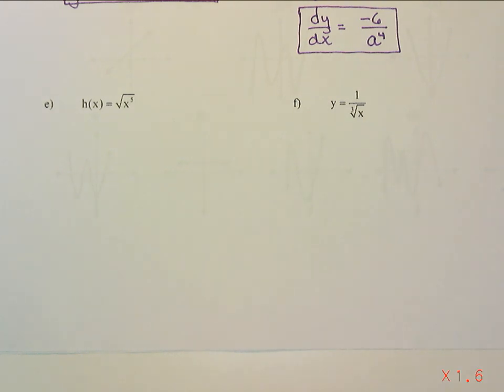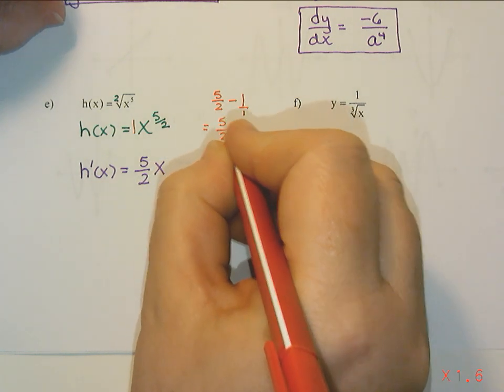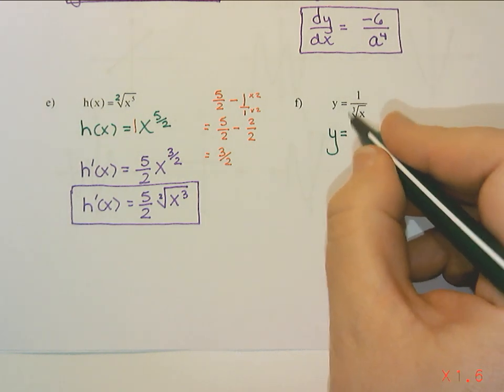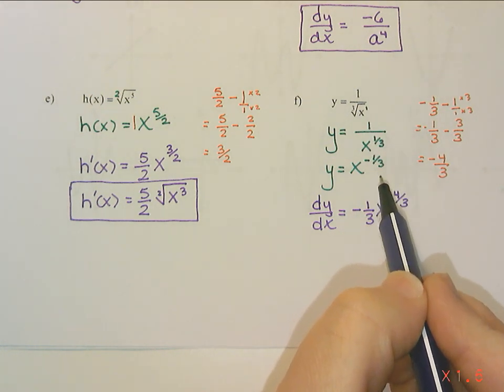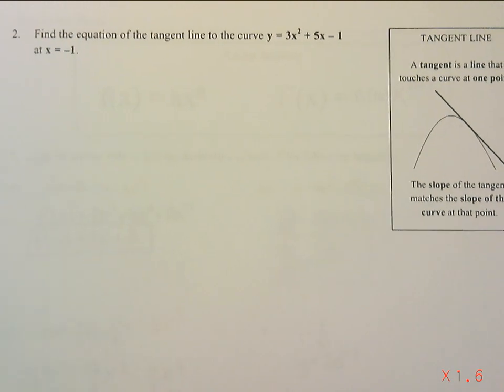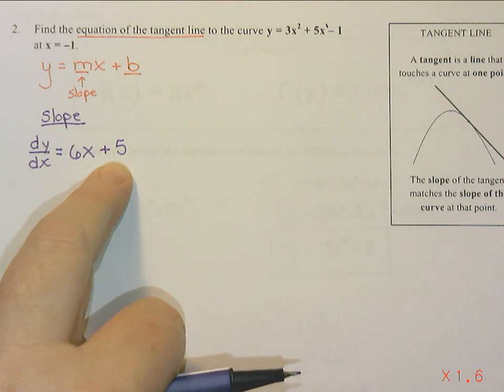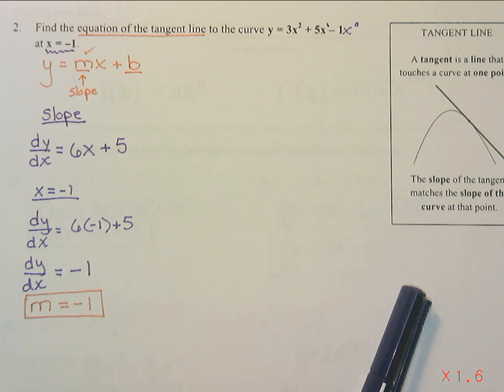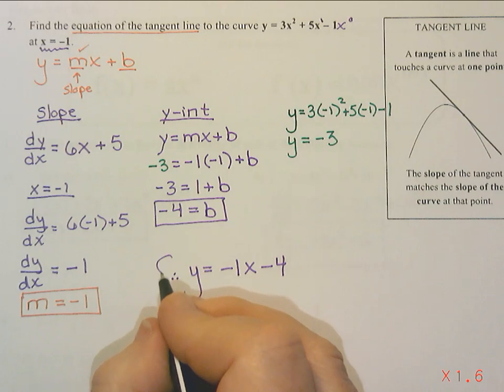Power Rule - Part 3